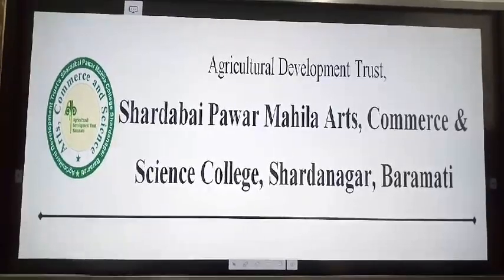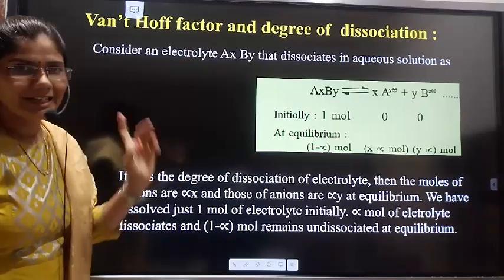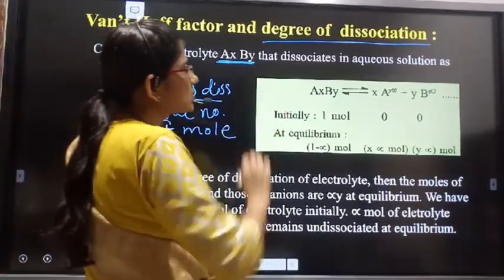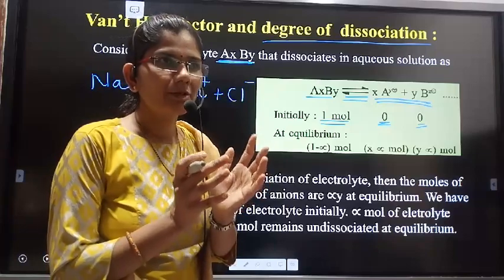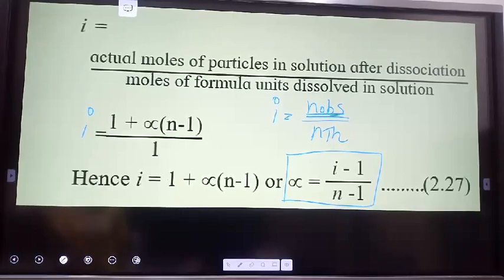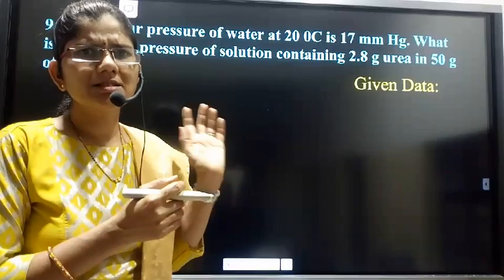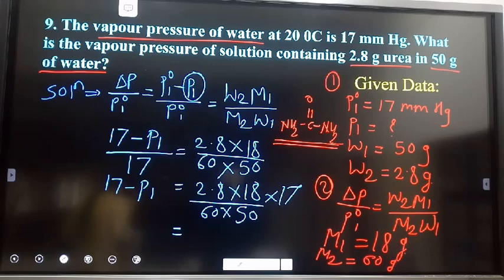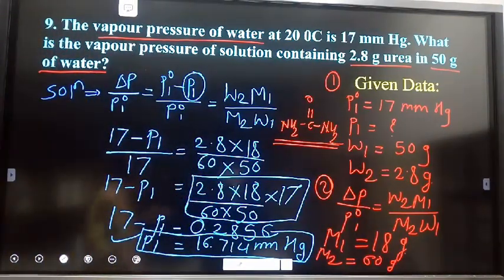Solutions 13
SPMM SHARDANAGAR